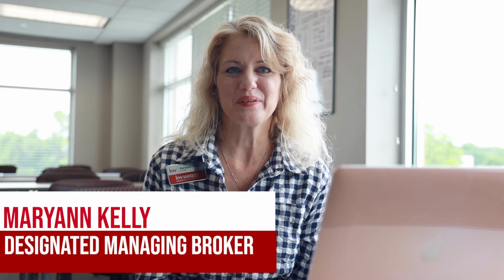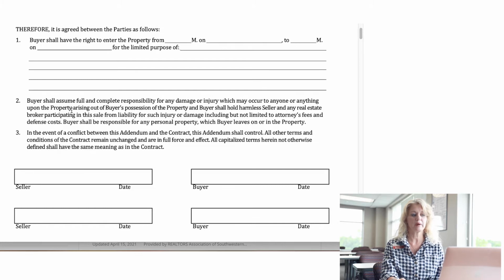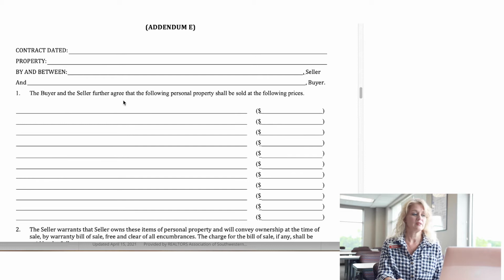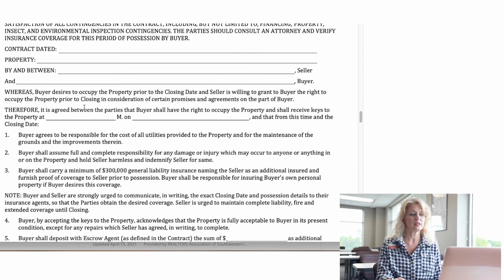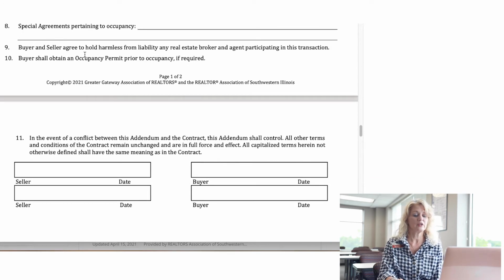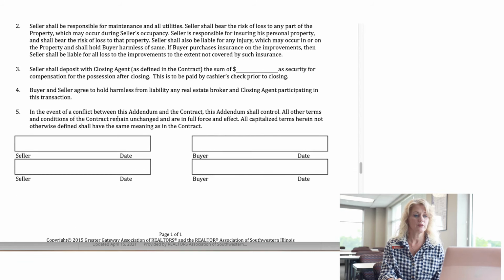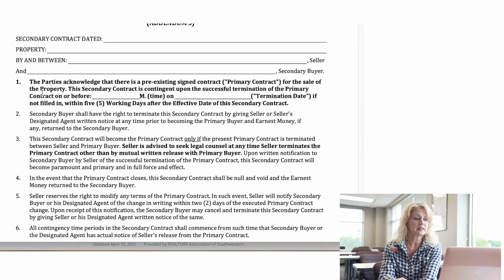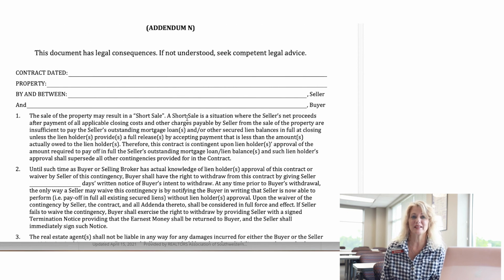Day 20 Contract to Purchase Addendums